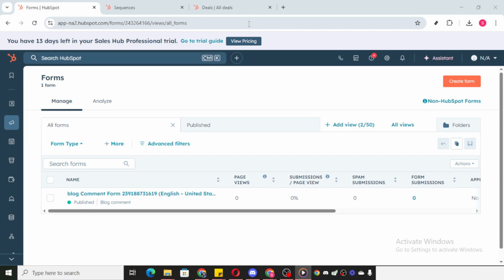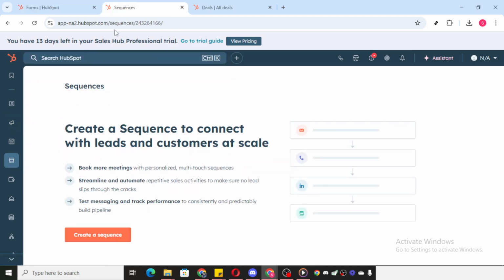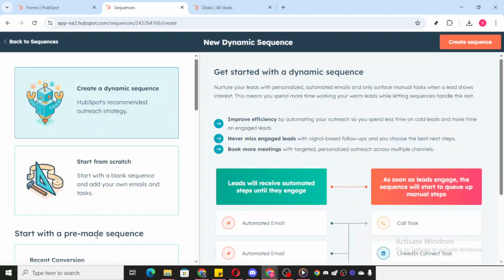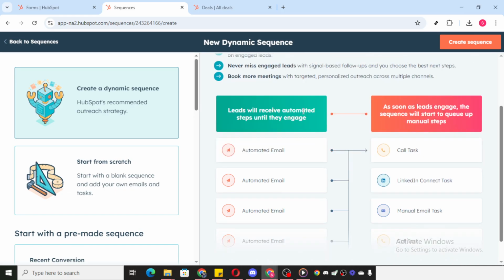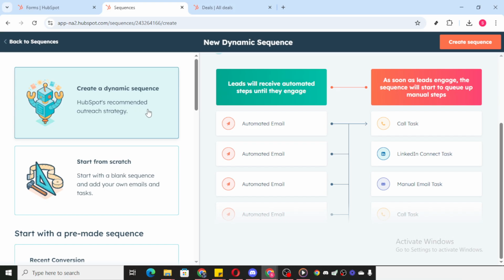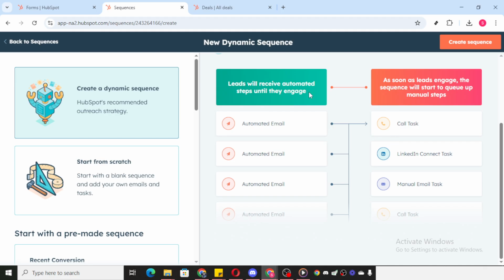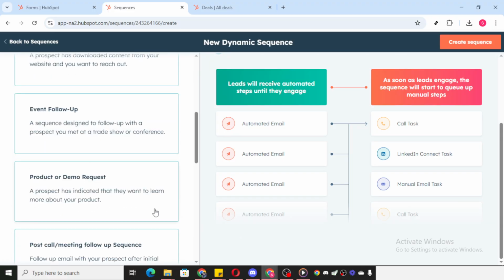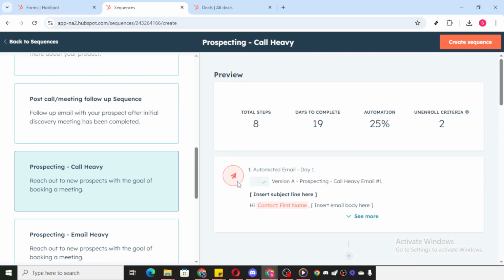How To Use HubSpot Sequences Automate Sales Outreach! (full guide)